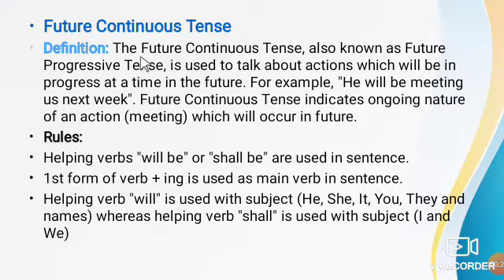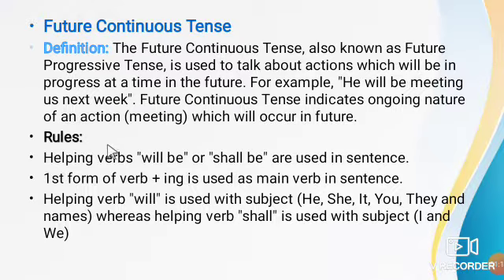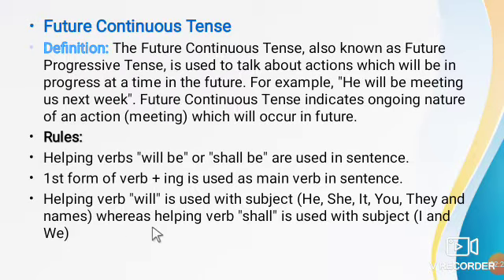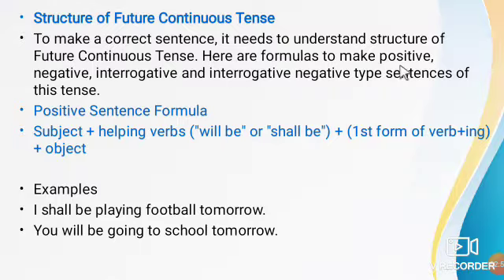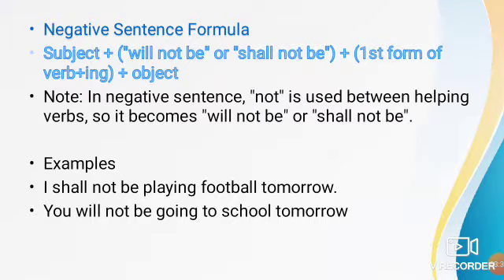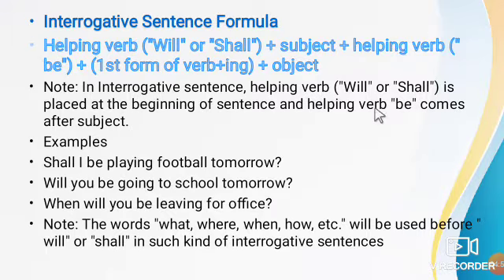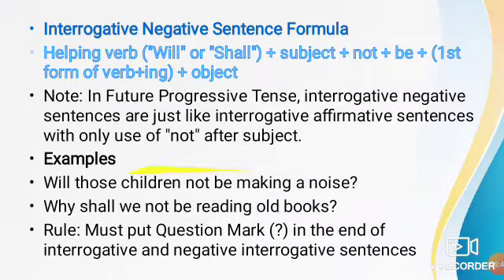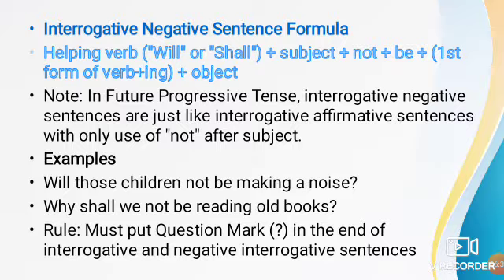Lecture 11 Chapter 2 Future Continues tense